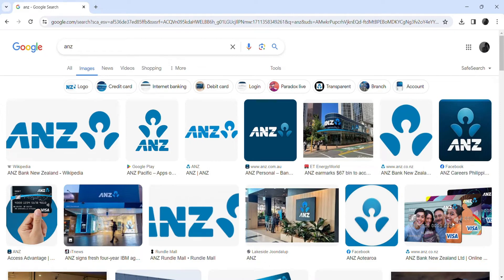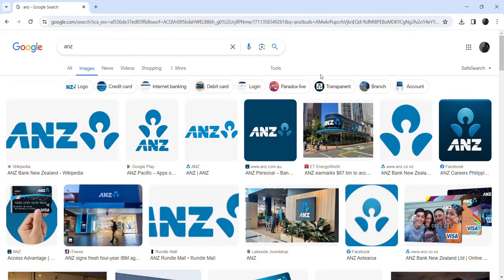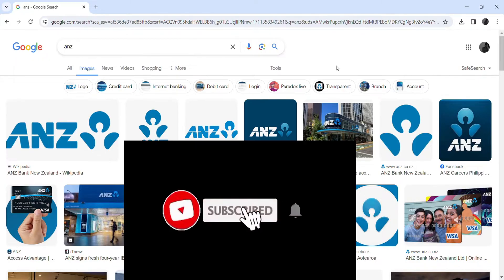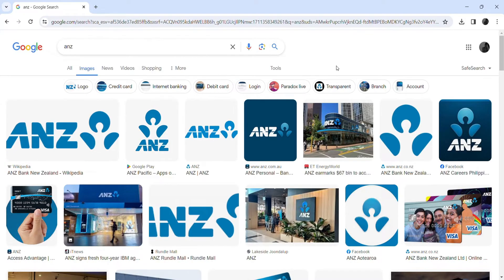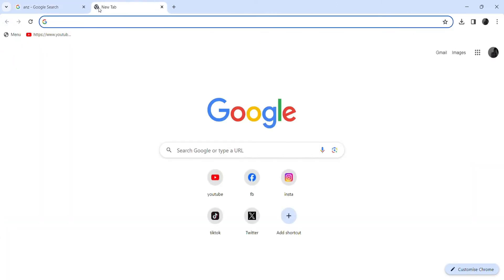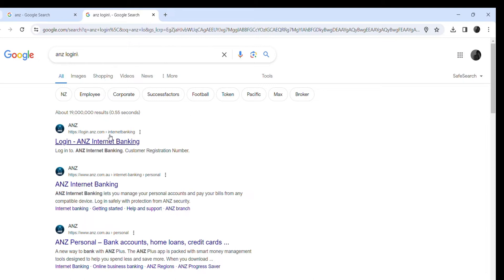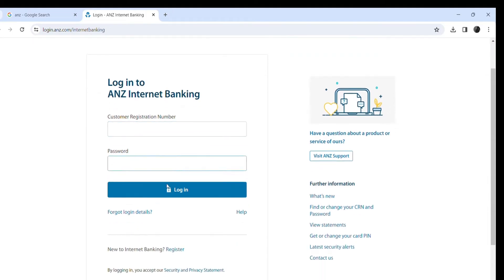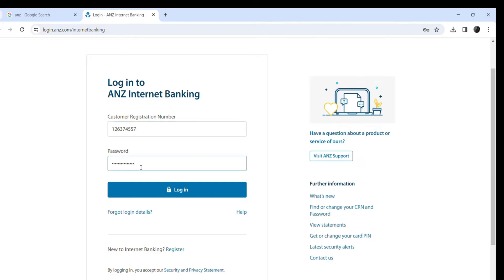How to login to ANZ Bank Account? | quick guide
In this video tutorial, we'll guide you through the process of logging in to your ANZ bank account with ease. Whether you're accessing your account for the first time or need a quick refresher, we've got you covered. We'll show you the step-by-step procedure to securely log in to your ANZ online banking portal using your username and password.

In this quick guide,  Learn how to navigate the login page, securely enter your credentials, and gain instant access to your banking services. Don't miss out - watch now and take control of your finances with ease!